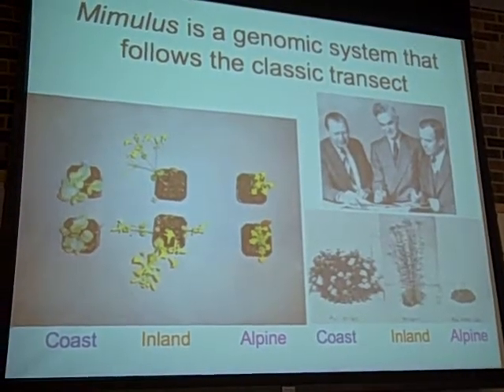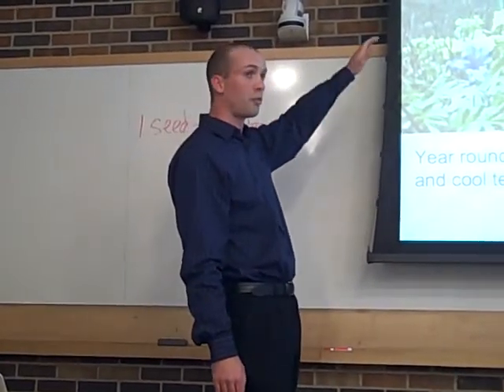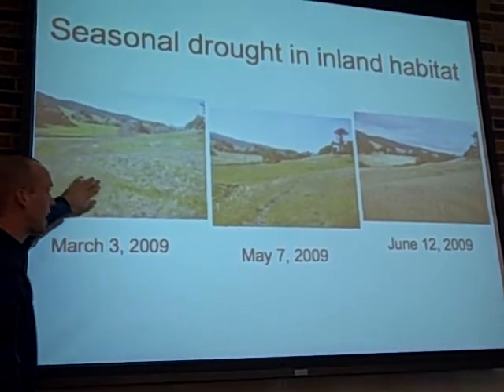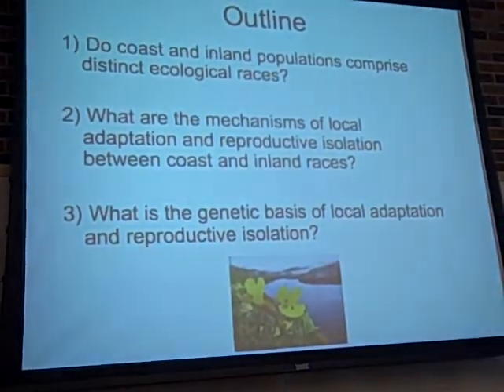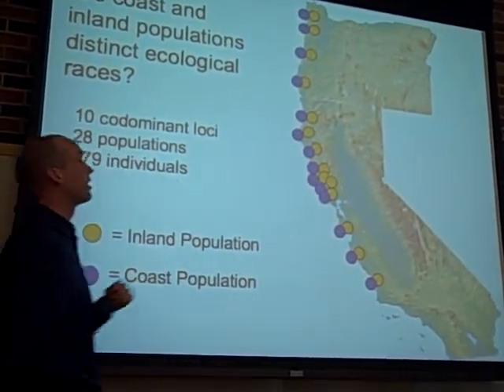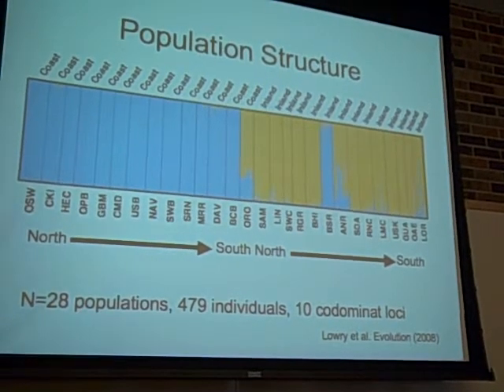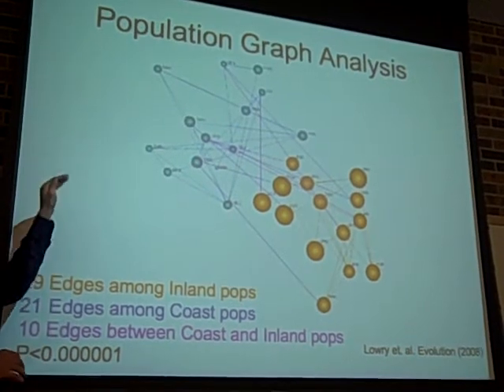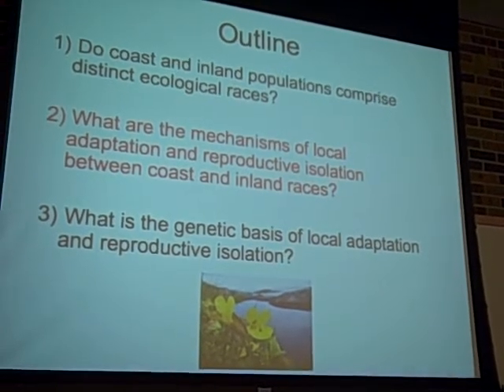Final Seminar Pt. 3